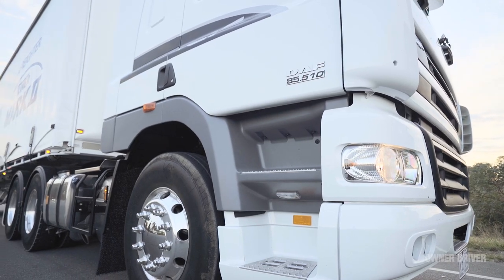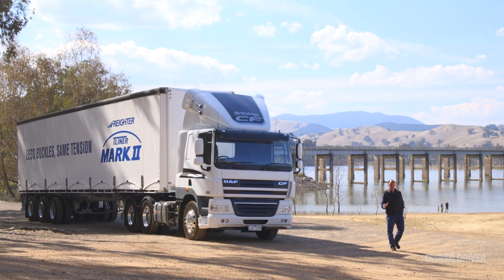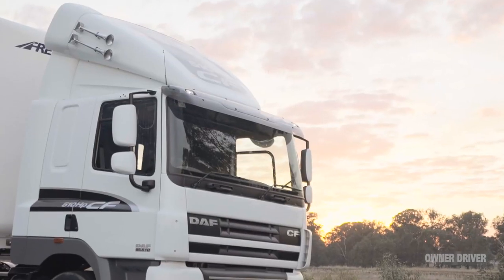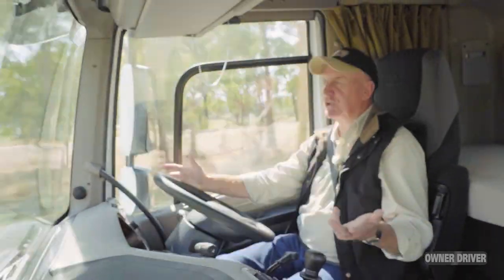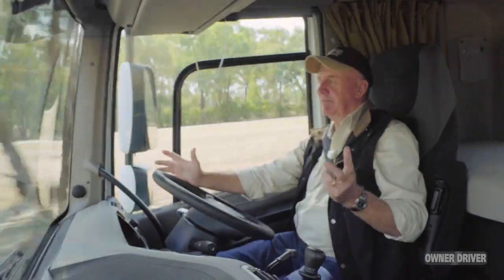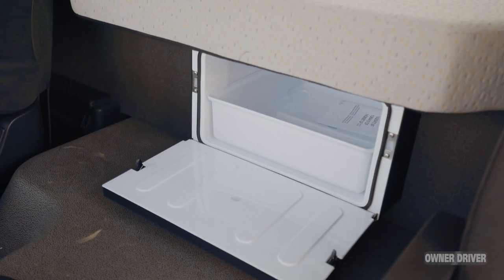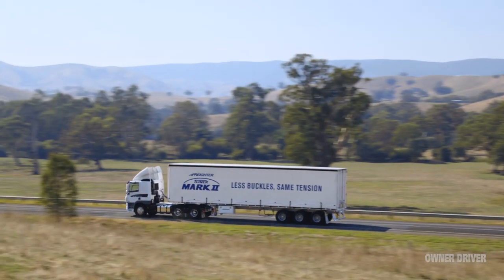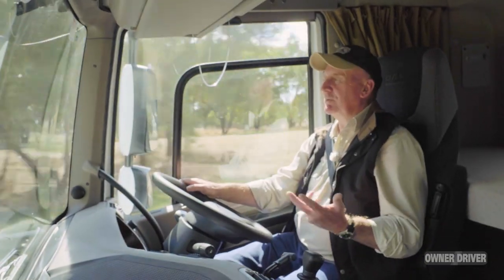DAF CF85 510hp Truck Review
It has surely taken a while, but DAF finally appears to have done everything right in development of a model specifically for the Australian market.

And that truck is the versatile DAFCF85 with the top 510hp version of Paccar’s MX-13 engine.